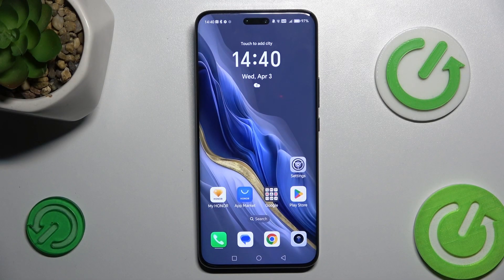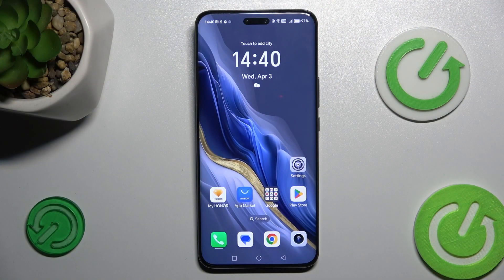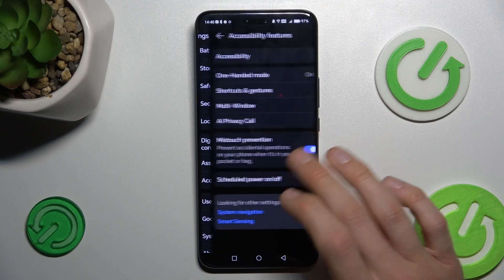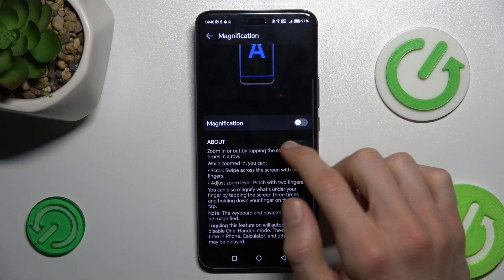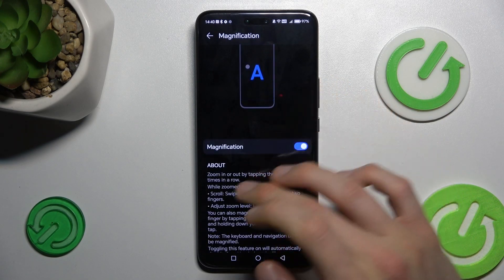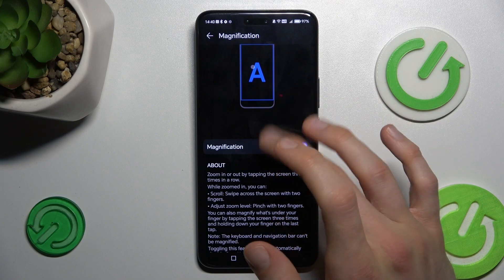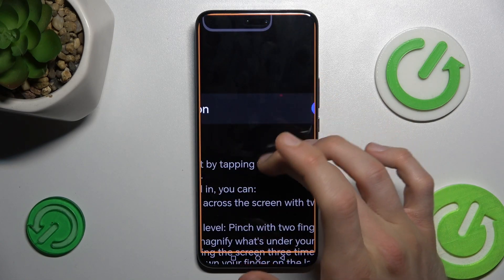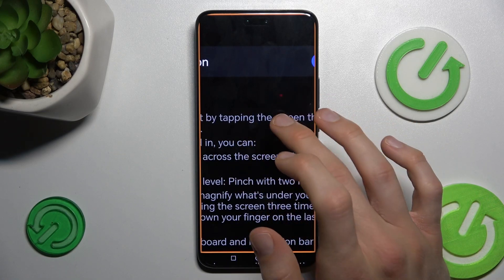How to Add/Remove Magnification Icon on Honor Magic 6 Pro - Enhance Screen Accessibility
To improve screen accessibility and readability, find out how to add or remove magnification settings on your Honor Magic 6 Pro! Learn how to change the display on your smartphone to your preferred viewing angle and modify the magnification settings, to enjoy zooming in and out whenever you wish to. Let's begin!

How to Customize Magnification on Honor Magic 6 Pro? How to Enhance Screen Accessibility on Honor Magic 6 Pro? How to Adjust Magnification Levels on Honor Magic 6 Pro?